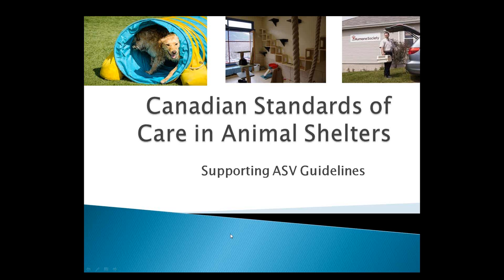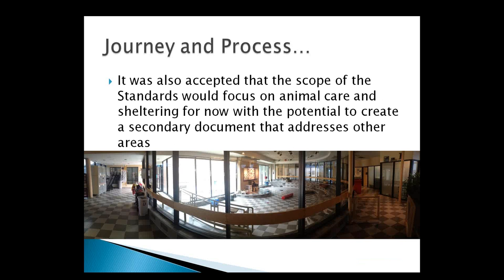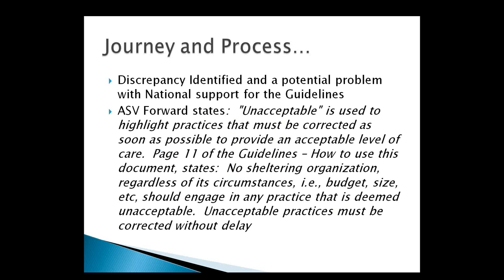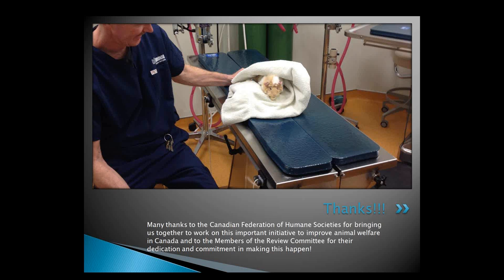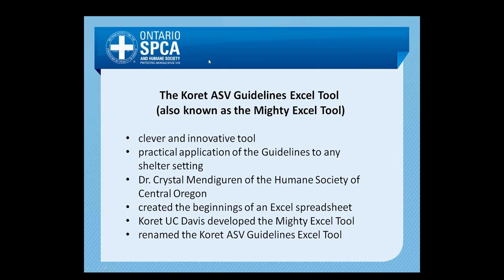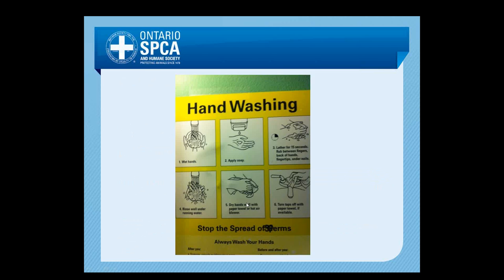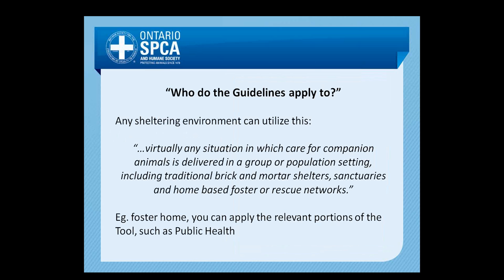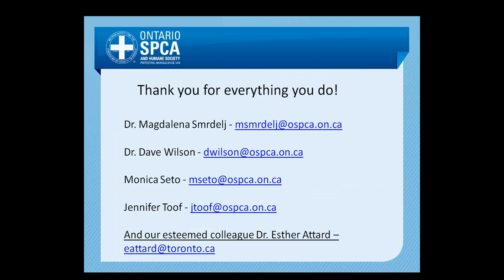Canadian Standards of Care in Animal Shelters - Supporting ASV Guidelines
Hosted by:
Canadian Federation of Humane Societies

Presented by:

Dr. Esther Attard, Veterinarian, Toronto Animal Services
Dr. Magdalena Smrdelj, Chief Veterinary Officer, Ontario SPCA

Participants will be introduced to an innovative document and process for evaluating and improving standards of care in any sheltering environment across Canada. The following will be presented:

•The Association of Shelter Veterinarians (ASV) Guidelines for Standards of Care in Animal Shelters

•The Canadian Forward, Canadian References and the process undertaken by the Canadian Advisory Council on National Shelter Standards and its sub-group, the Canadian Committee for ASV Guidelines Review (CCAGR), in producing these inaugural documents

•The Mighty Excel Tool and a case study that bring the Guidelines to life in a practical real-life experience